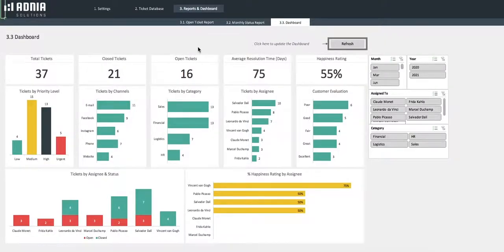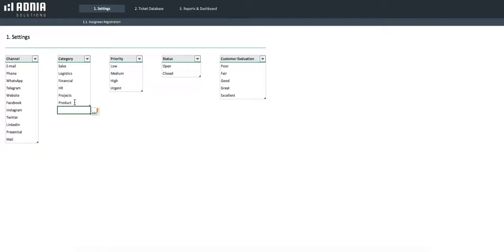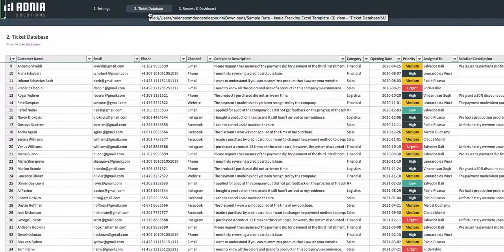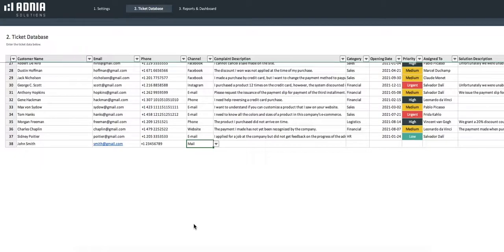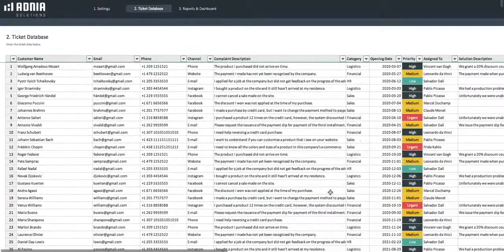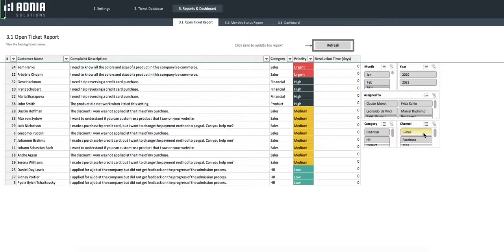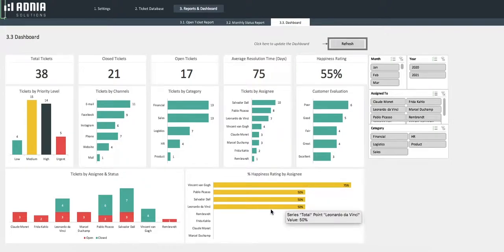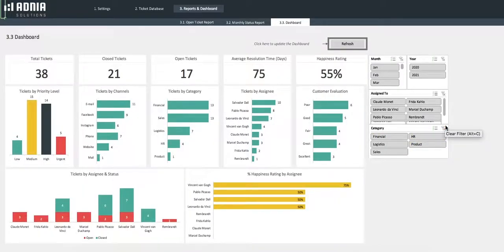Issue Tracking Excel Template | Monitor & Resolve Project Issues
🐞 Keep Projects on Track with the Issue Tracking Excel Template!

Struggling to manage and resolve project issues efficiently?
Our Issue Tracking Excel Template lets you log, monitor, and prioritize issues all in one place — with automated tracking and reporting.

✅ Key Features:

Record and categorize issues with status and priority

Track deadlines and assign responsible team members

Automated dashboard with charts and progress overview

Compatible with Excel 2010 or later (no macros needed)

Clean, print‑ready professional design

🚀 Perfect for project managers, teams, and businesses looking to improve issue resolution and keep projects running smoothly.